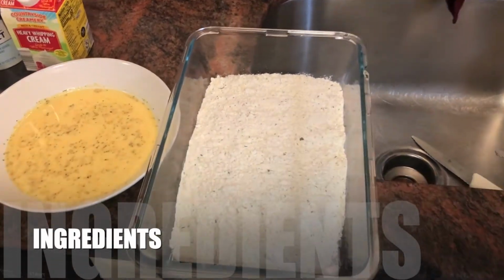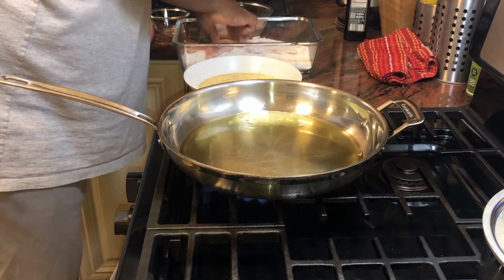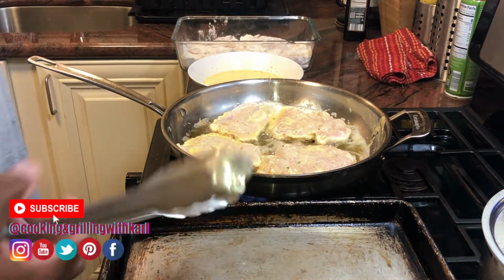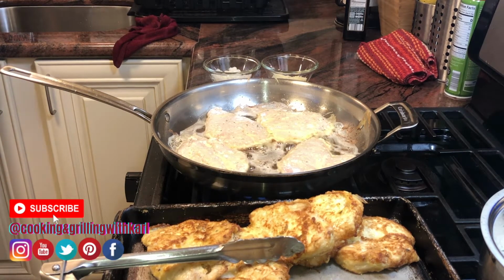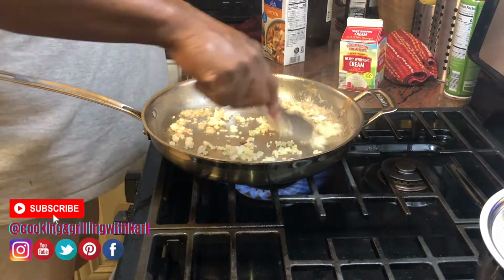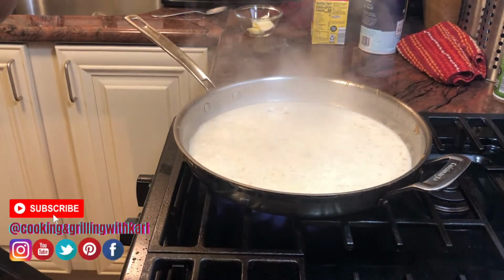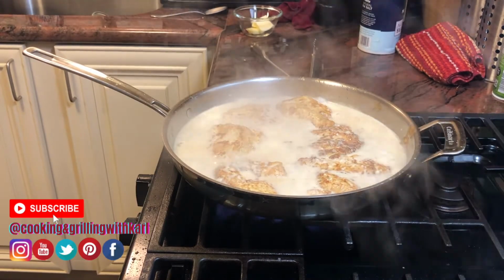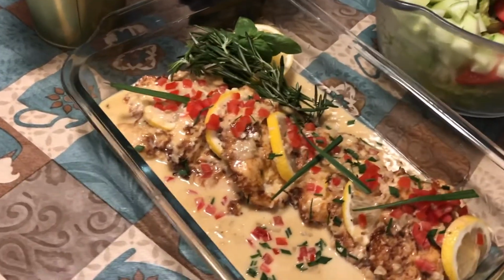Chicken Francaise Recipe I Cooking & Grilling with Karl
In this video I'm making a Chicken Francaise Recipe. I simplified the recipe so that this Chicken Francaise Recipe can be made at home by home cooks wanting to take there cooking to the next level.

// INGREDIENTS
3 cloves fresh garlic
2 cups heavy cream
boneless chicken breast
1 cup chicken broth
1/2 cup white wine
the juice of 1 lemon
s&p to taste
1 diced shallot
chopped parsley for garnish
diced tomatoes for garnish
all purpose flour
4 eggs
lemon pepper season to taste
dried parsley flakes (a couple of pinches)

// God bless and catch you on the next video